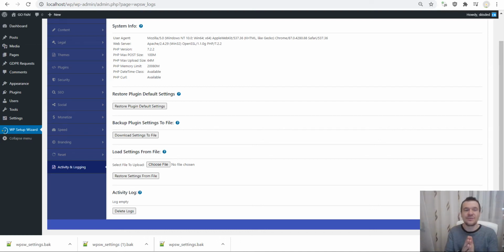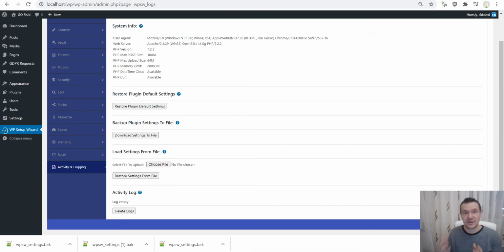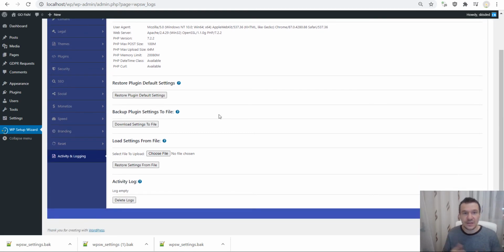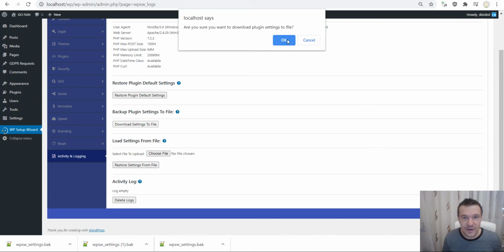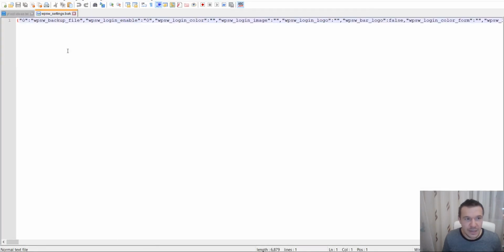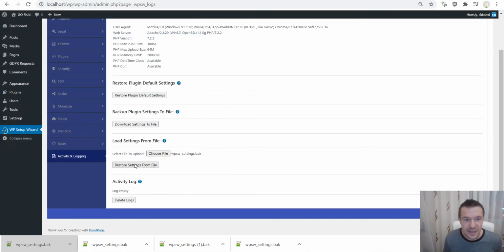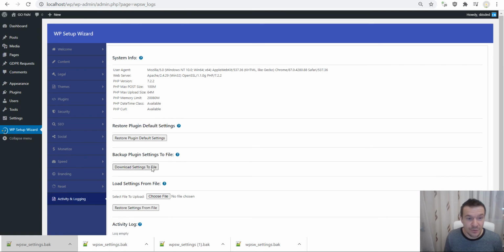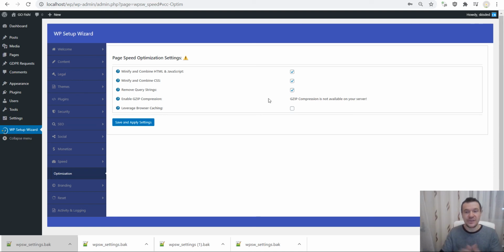WP Setup Wizard Update: migrate plugin configuration to new sites using settings backup/restore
The WP Setup Wizard plugin was updated, now it is able to migrate it's settings to new sites! For details, watch this video!

🤔 ABOUT THIS VIDEO 👇
The WP Setup Wizard plugin was updated, now it is able to configure your new WordPress websites even faster! Simply backup the plugin configuration from already configured sites to a file and apply it on new sites with ease! The process could not be simpler! Select backup file and hit apply to fully customize the plugin to mirror the original settings from the source site.
Configuring new WordPress sites just got a lot easier!

▶ GEAR I USE IN MY VIDEOS 👇
Microphone: Samson Go Mic (Great quality, Budget price):

To your success,
Szabi - CodeRevolution.